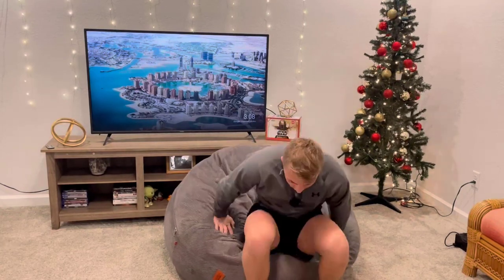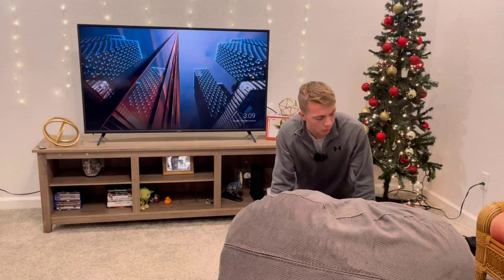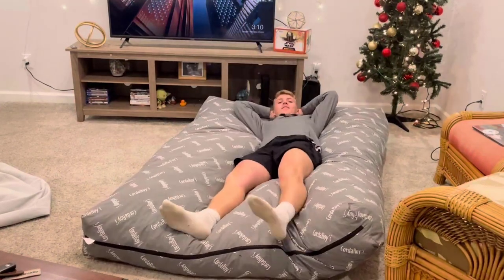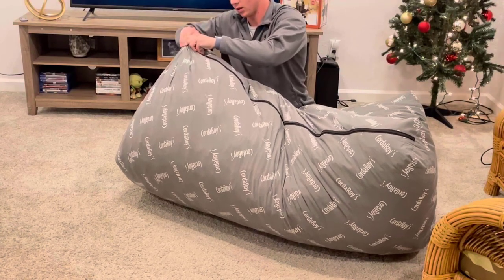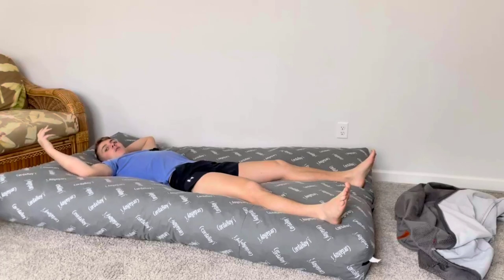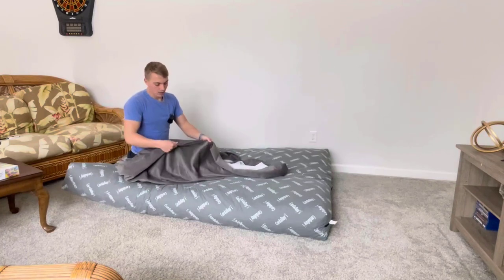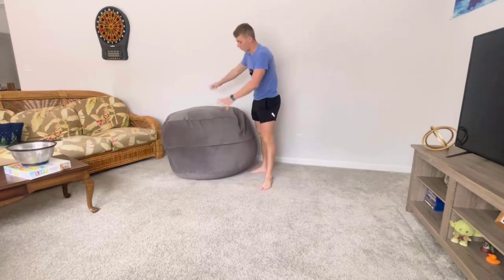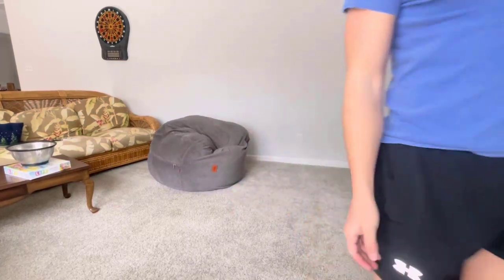CordaRoy's Bean Bag Chair Review - After 2 Years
CordaRoy's  Bean Bag Chair Review

CONVERTIBLE CHAIR: Giant foam chair converts to a full-size bed for guests, slumber parties, or just relaxing. Better than a bean bag, no beans about it!
SOFT, WASHABLE COVER: Plush microfiber cover is soft-to-touch with a durable woven backing. Washer and dryer safe for your convenience. Extra long zipper for easy removal.
CHAIR TO BED IN A SNAP: Simply remove the cover and flip inner cushion to turn into a bed. Fold and slide into cover to convert back to a chair. So easy, the kids can do it!
SOME ASSEMBLY REQUIRED: Once you receive your product, insert the bed into the chair cover and create friction while fluffing the polyfoam from the outside to help it expand and soften
GREAT FOR ANY ROOM: Big bean bag chair is ideal for game rooms, family rooms, kids rooms, living rooms, guest room, office, entertainment room, mancave, basement, and more!
B00V7B78Z6